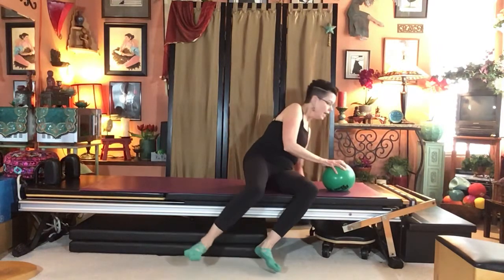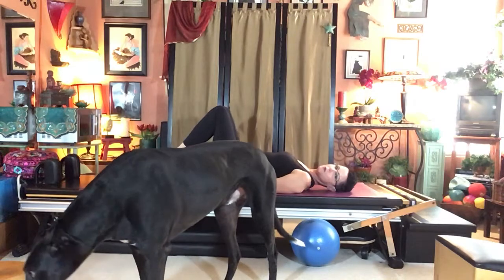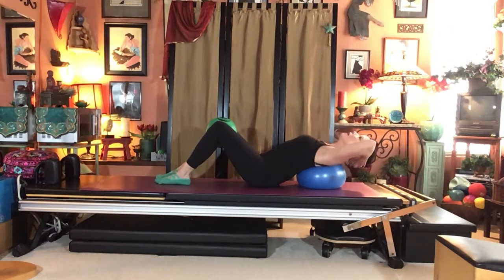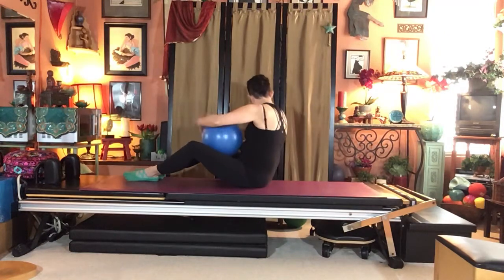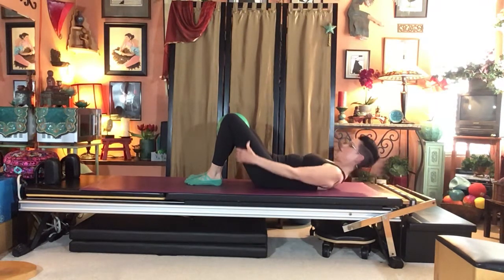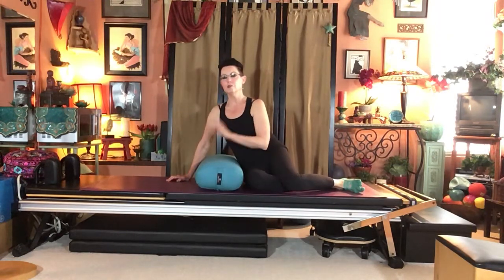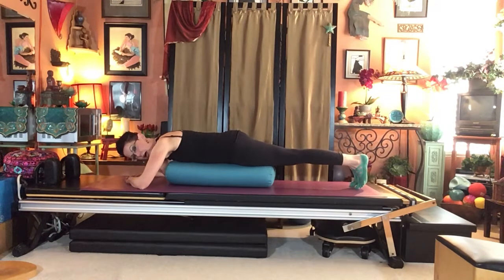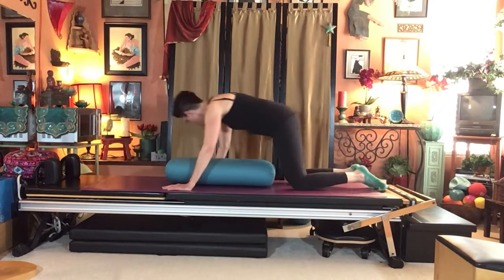DN-T 34 using Balls & Bolster